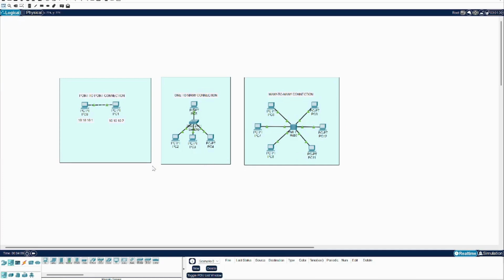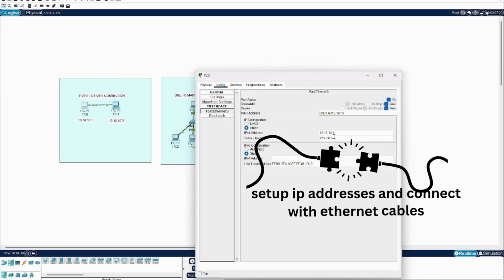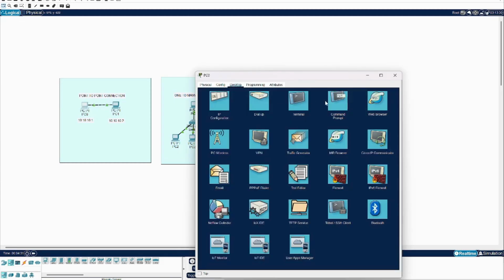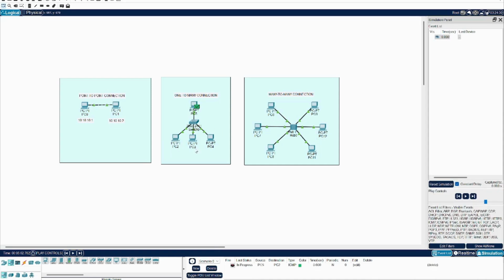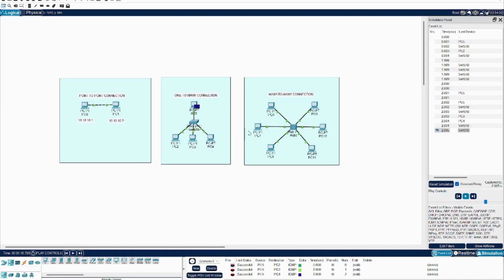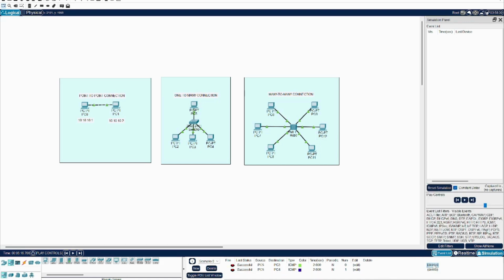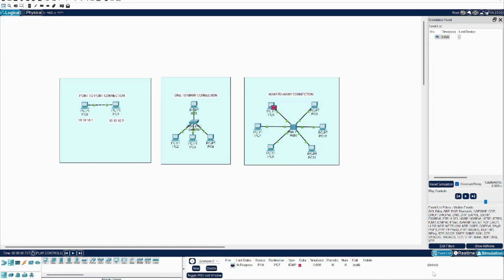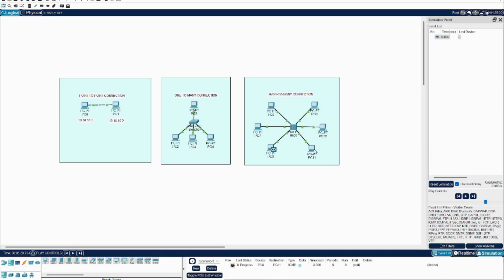NETWORKING 101: Cisco Packet tracer Activity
Hello! I am a computer engineering student trying to simulate a peer-to-peer, one-to-many, and many-to-many simulation.  enjoy!